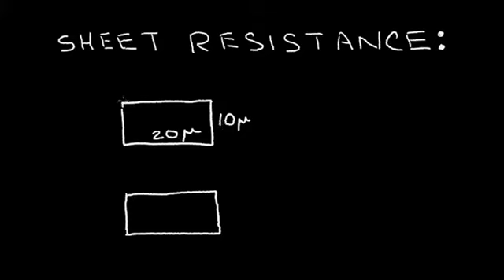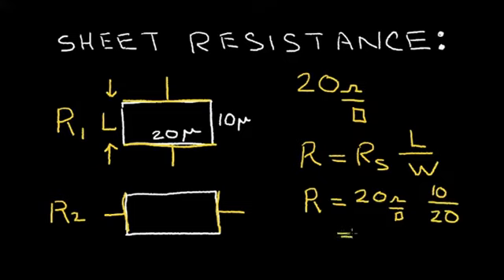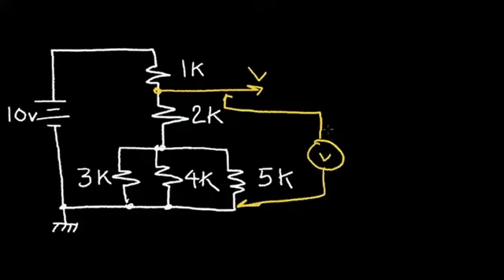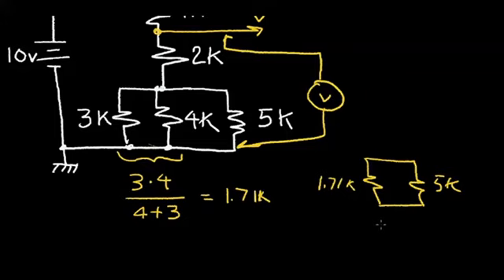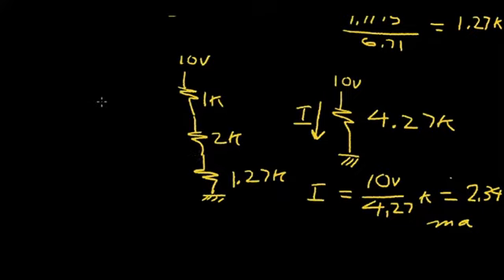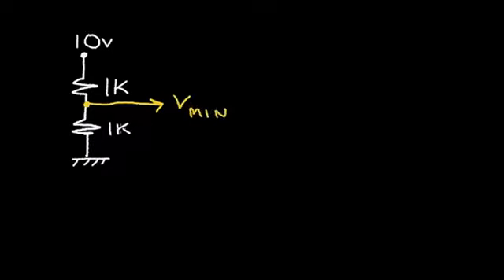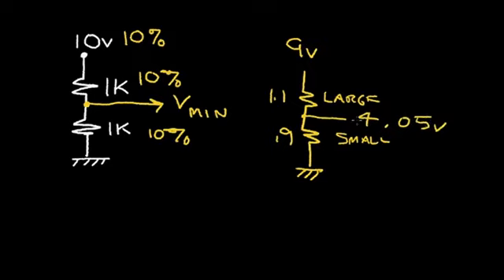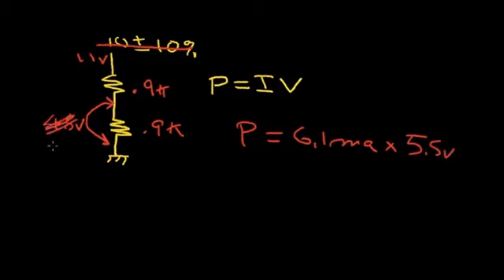Resistor Review Problems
19 Resistor problems are solved for sheet resistance as well as series and parallel resistors. A worst case voltage and power calculation is done.